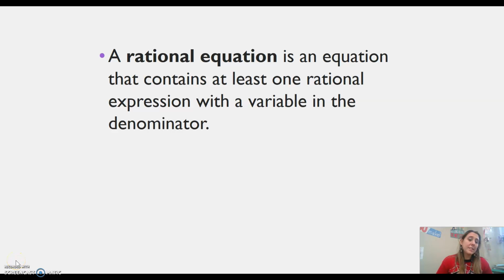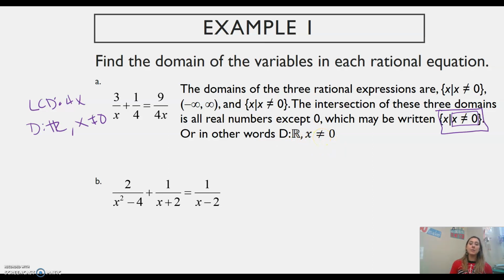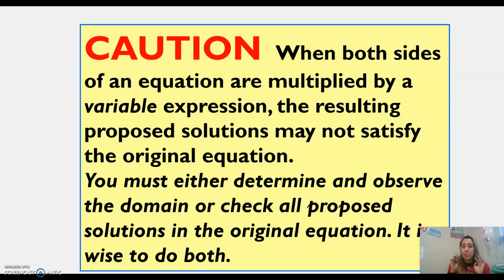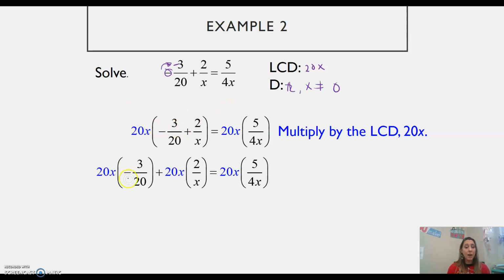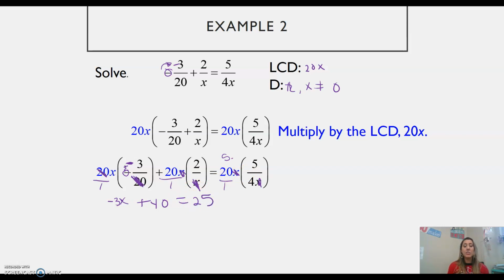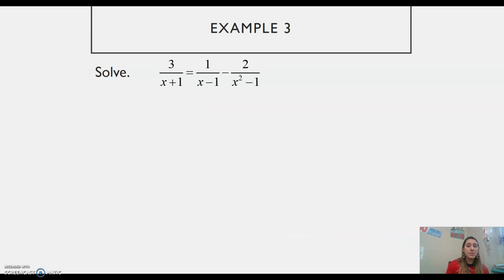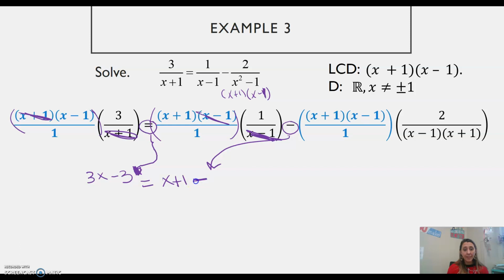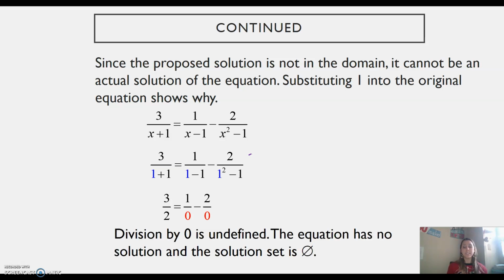Unit 4 Intro to Rational Equations